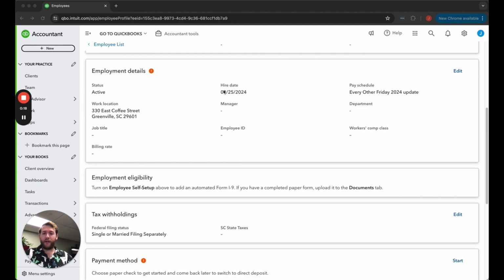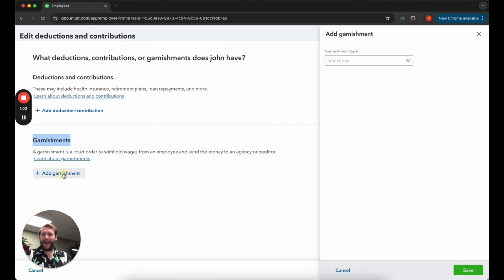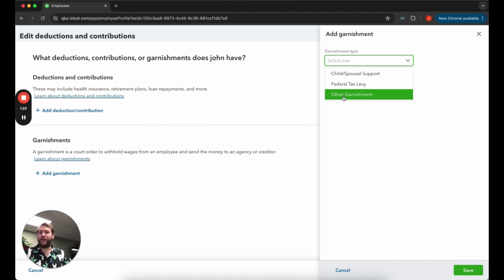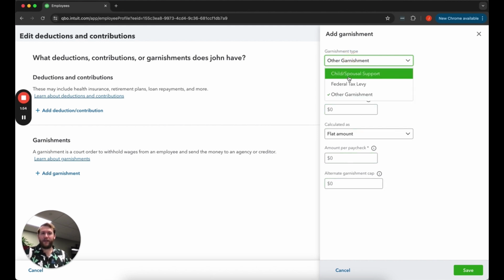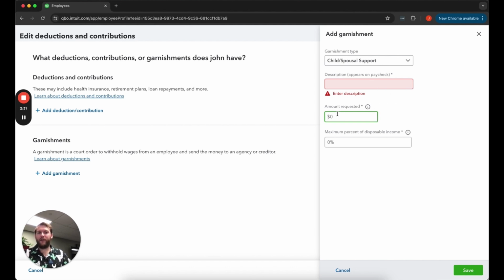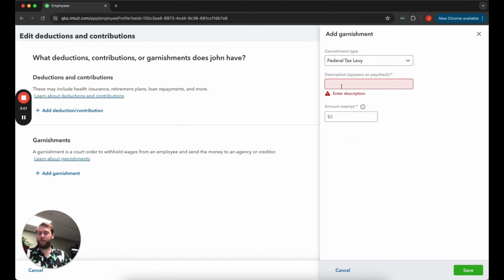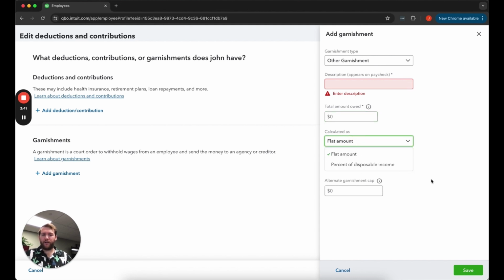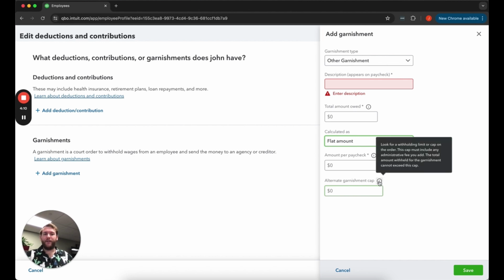How To Handle Child Support And Wage Garnishments In Payroll – Step-By-Step Setup In QuickBooks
Dealing with Child Support and Garnishments in Payroll? Here’s What You Need to Know

Are you unsure how to handle child support or wage garnishments in your payroll system?

Many employers face difficulties setting up payroll deductions for child support and wage garnishments correctly, which can lead to compliance issues and inaccurate records. In this video, we’ll walk you through the step-by-step setup of child support and garnishment deductions in QuickBooks Payroll, ensuring everything is coded and processed correctly.

You’ll learn how to properly manage these deductions, ensure accurate payroll reporting, and avoid potential tax discrepancies that could arise during an audit. If you're managing payroll for employees with garnishments or child support obligations, this video is a must-watch to stay compliant and keep your records in order.

Let’s get into the best practices for handling wage garnishments and child support within QuickBooks Payroll, ensuring smooth, compliant payroll operations for your business.

This video is about How To Handle Child Support And Wage Garnishments In Payroll – Step-By-Step Setup In QuickBooks. But It also covers the following topics:

Child Support Payroll Setup
Wage Garnishments Payroll Setup
Setting Up Child Support In Quickbooks